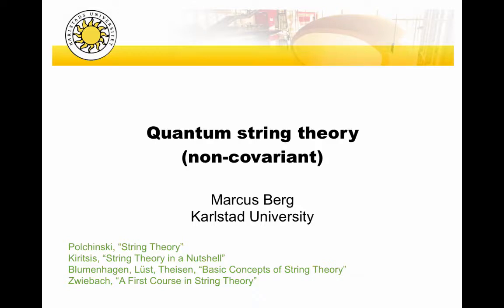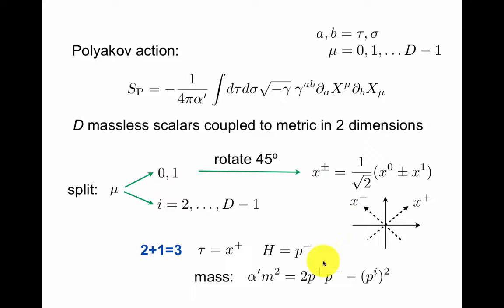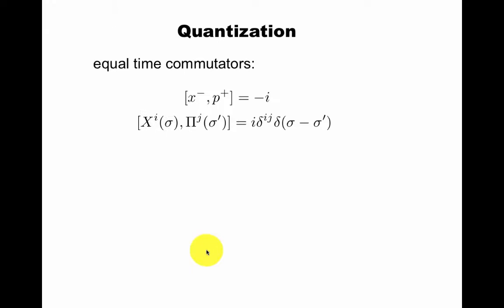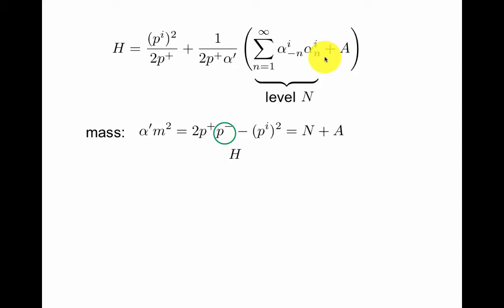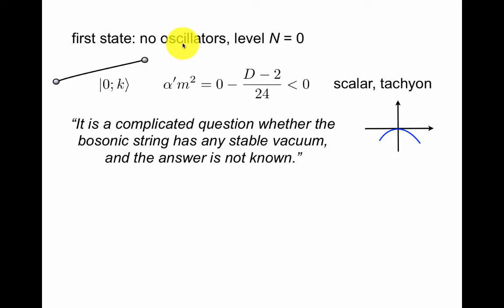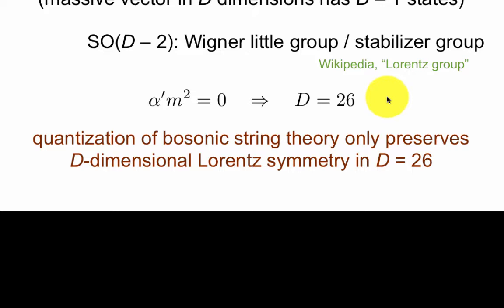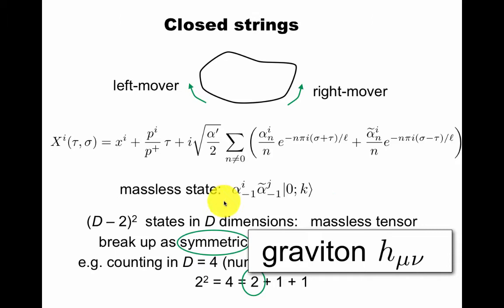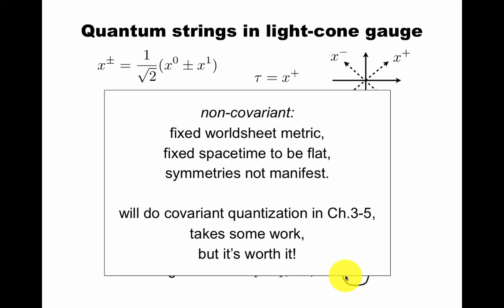2. Quantum string theory (non-covariantly)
String theory, video 2 of 15 (Polchinski Ch.1.3). Light-cone gauge (fixing diff x Weyl symmetry), Hamiltonian, canonical commutators, zero-point (Casimir) energy, photon/gluon as massless open string state, graviton as massless closed string state.